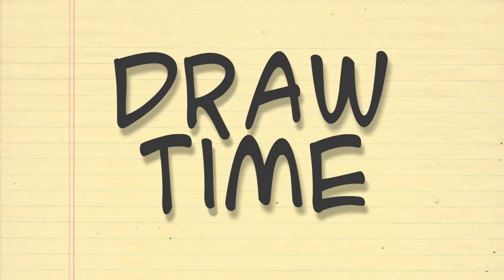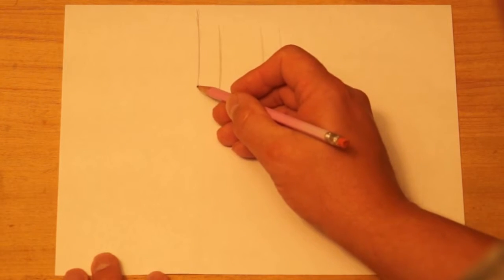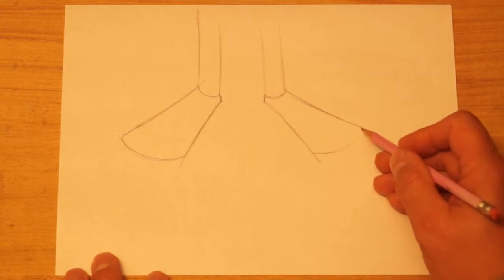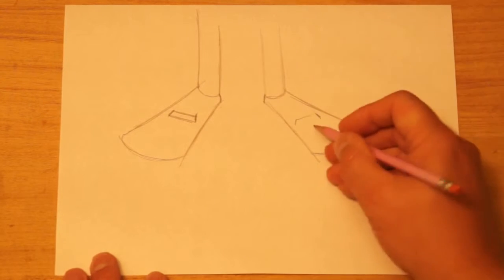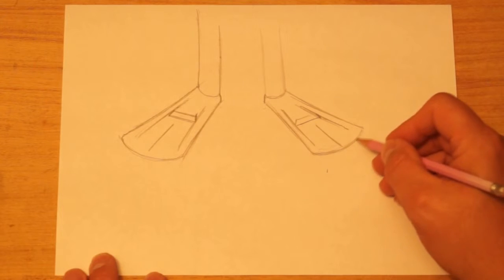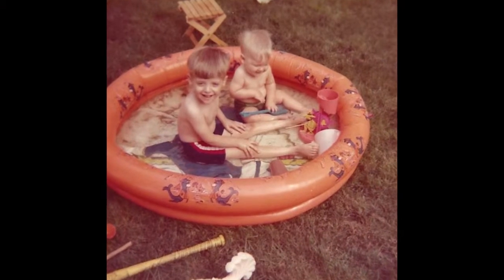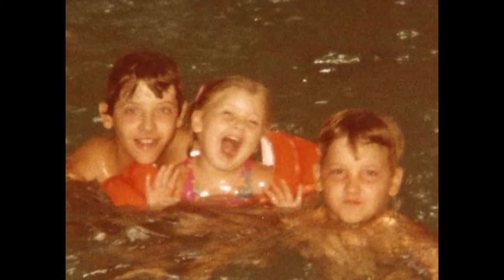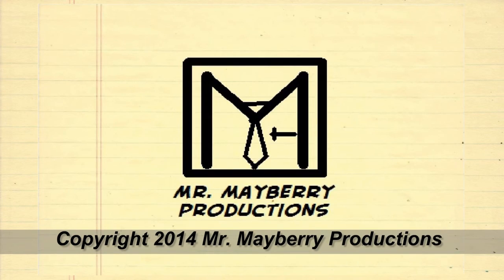How to Draw Flippers (or Swim Fins)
DRAW TIME – SWIMMING WEEK DAY 4 - FLIPPERS
Draw Time with Mr. Mayberry Episode #19
Summertime Edition
7/17/2014 - r - 7/16/2015
SWD4 - FLIPPERS r